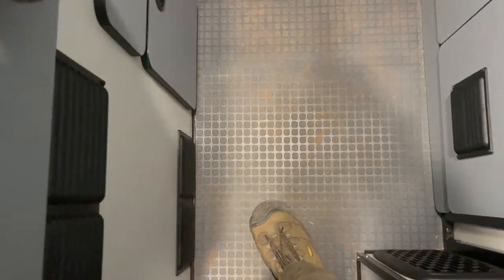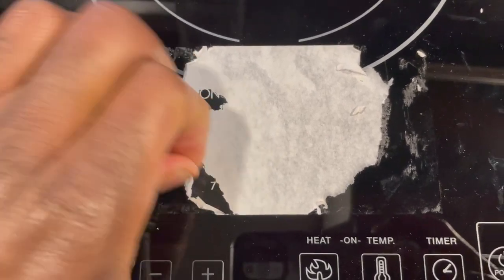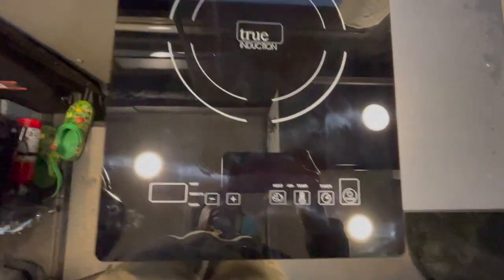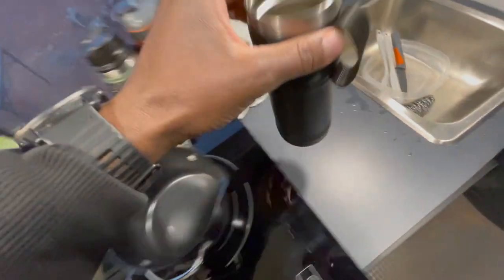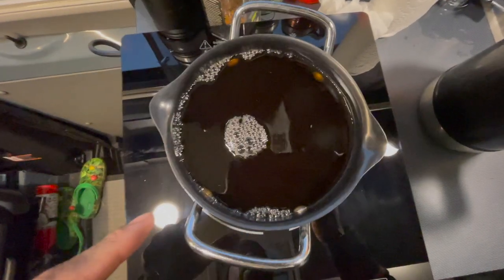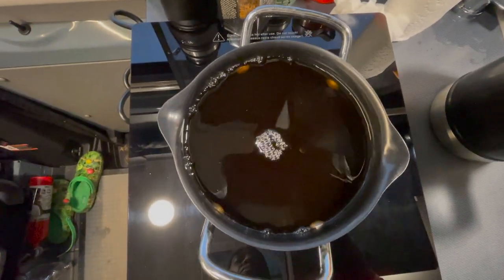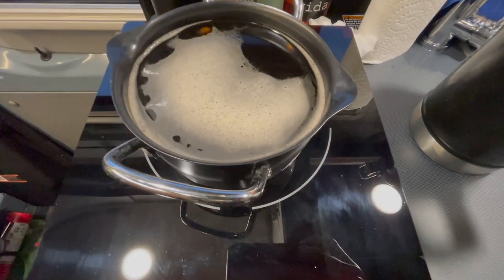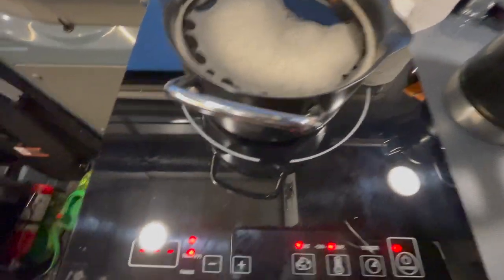Winnebago Revel: How Much Battery to Boil Water on the Induction Stove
This video shows how long it takes to boil 32 ounces of water on the Induction stove that comes in the 2020 Winnebago Revel 4x4 built on the Mercedes Benz 2020 Sprinter Chassis. Also shows percentage.